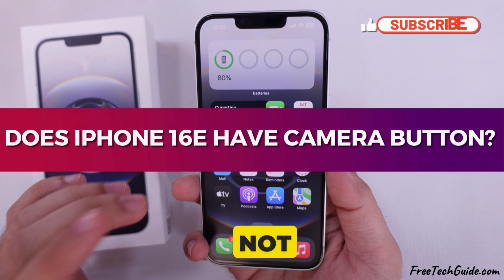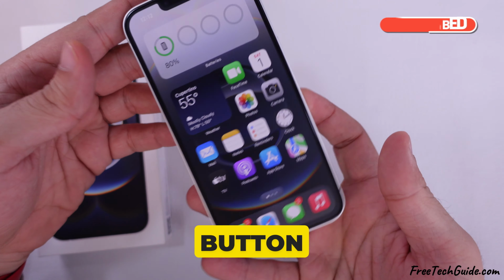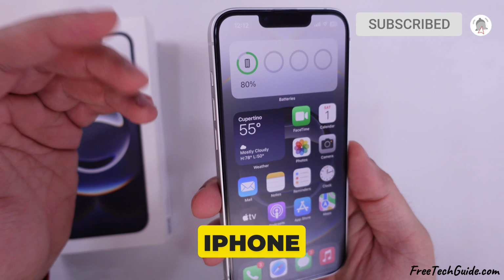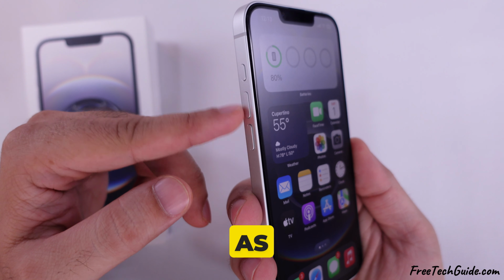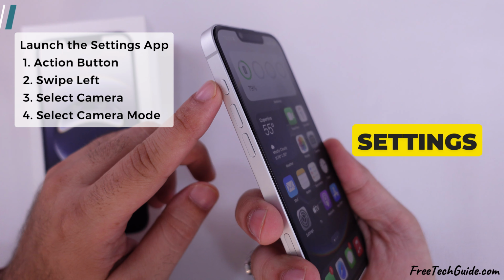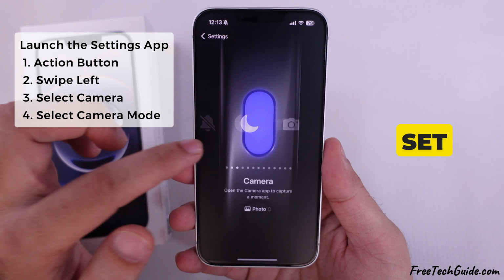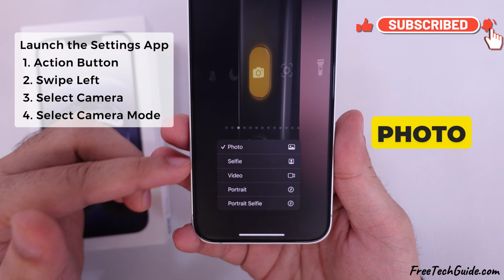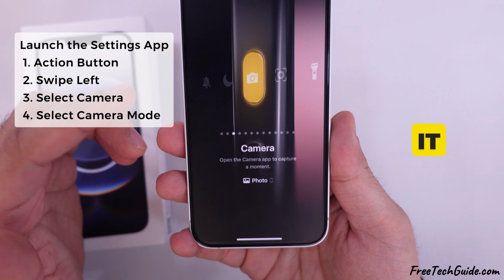Does iPhone 16e Have Camera Button? (Pro Tips to Like Camera Button)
Here's the Answer to "Does iPhone 16e have a Camera Button?" and Tips to use the iPhone 16e Camera with Buttons given on the Side. Use the Button for the Camera on the iPhone 16e.

00:00 intro
00:09 use Action Buttom
00:24 Customize Action Button for Camera
00:49 use Action Button for Camera

Apple has traditionally not included a physical camera button on iPhone 16e, but here the trick to open the Camera using the action button or use software-based camera controls accessible through the device's touchscreen interface Like None camera button iPhone.

How to Use Button for Camera on iPhone 16e,
Camera Buttons settings on iPhone 16e,

Users can use the volume buttons to snap photos when the Camera app is active, which serves as an alternative to a dedicated camera button.

To Customize this action button for camera, Open the settings app on iPhone, Scroll to Action button.

Swipe to the left and set the Camera as the Action button. Select Camera Mode from the Options like Open Photo, Selfie, Viewo, Portrait.

These are the options. i set it up for Photo.

Now, When I press and hold for a while, the Camera is Open without touching the screen.

Use the Volume button to capture a Photo or start a Video recording. Like this.